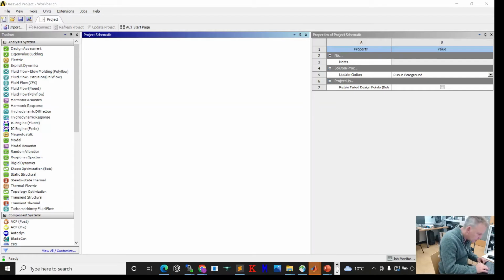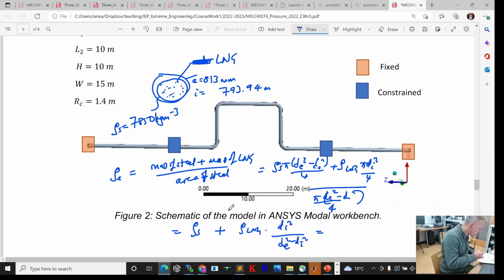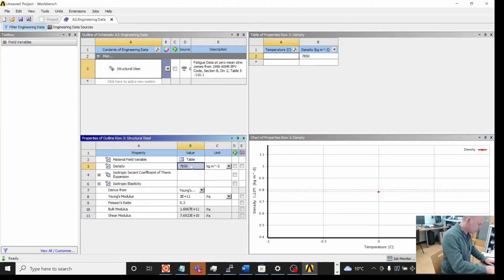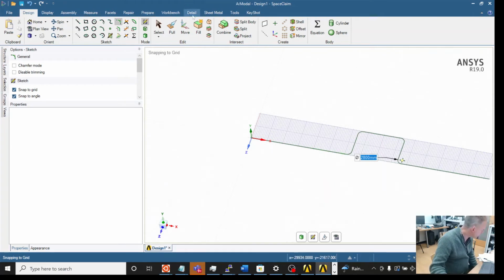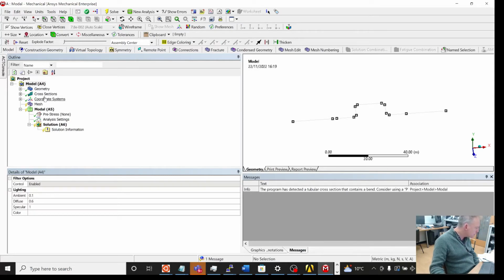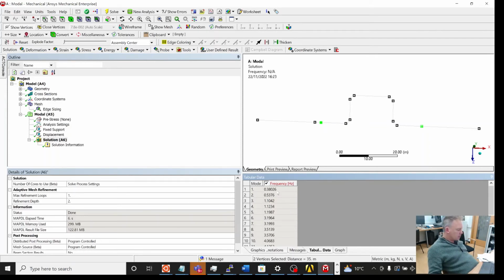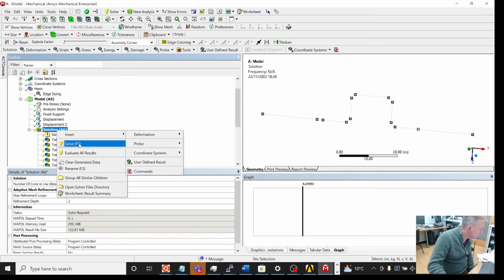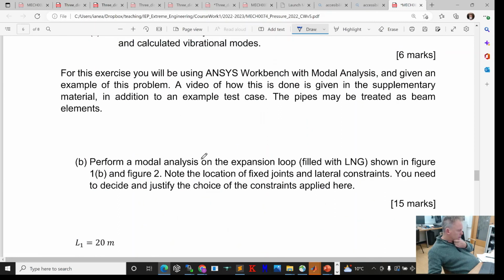ANSYS Modal Analysis on Expansion Loop